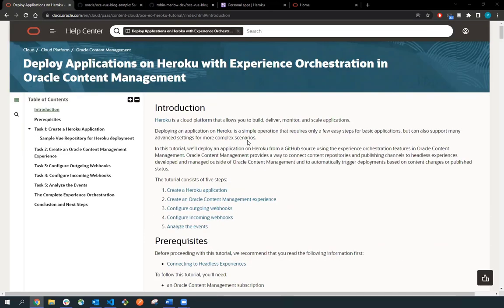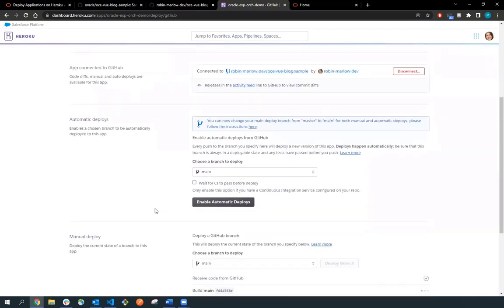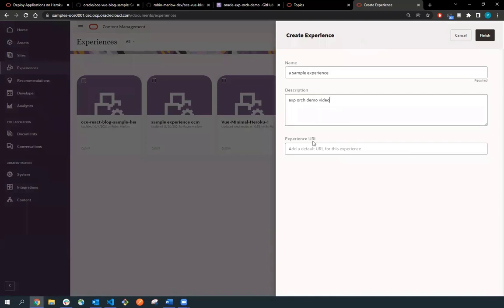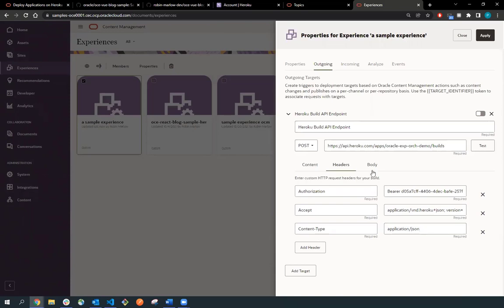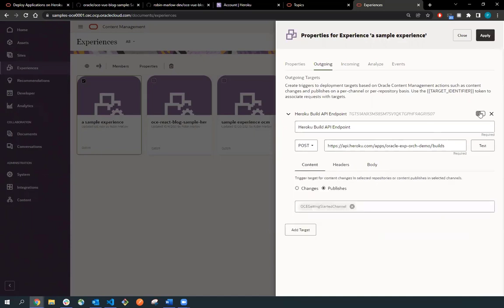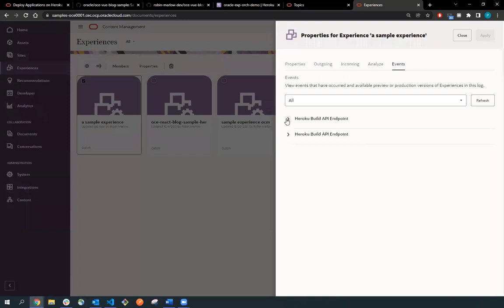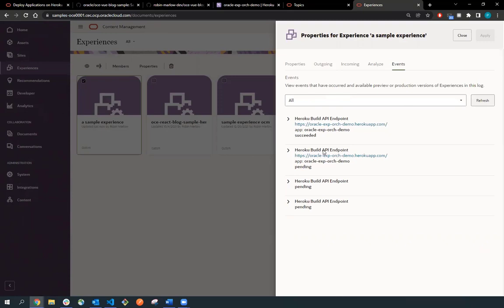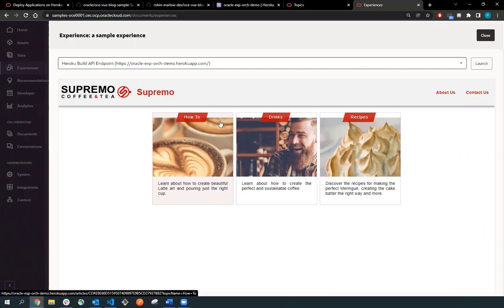Deploy Applications on Heroku with Experience Orchestration in Oracle Content Management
Learn how to use the experience orchestration features in Oracle Content Management to deploy applications on Heroku.